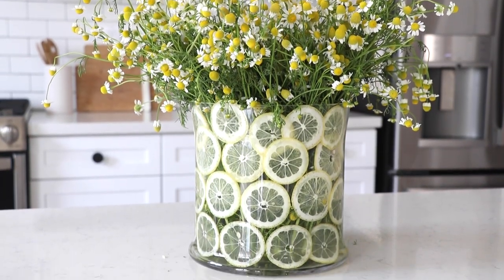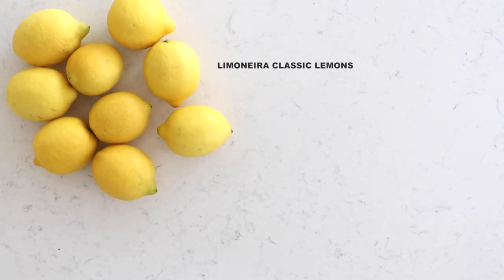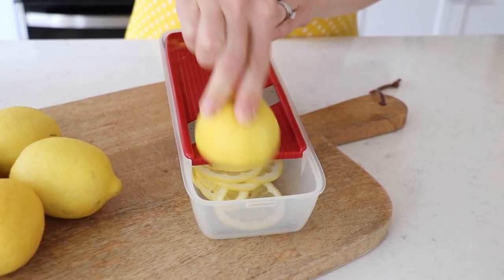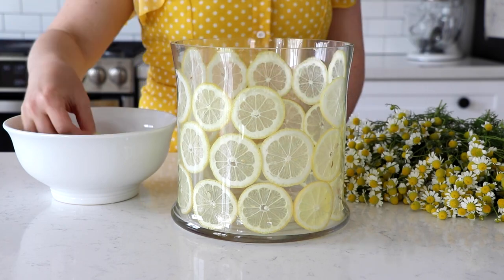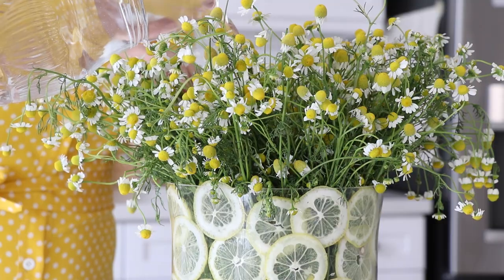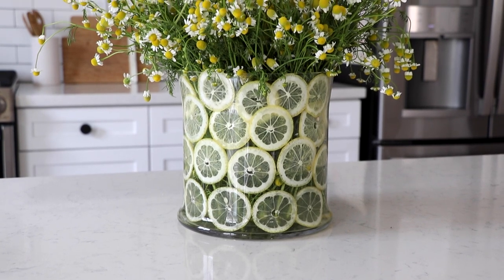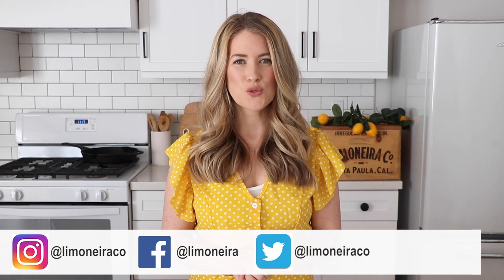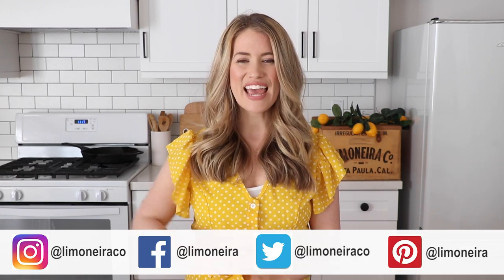How To Make A Lemon Floral Vase | Limoneira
Remember to look for sustainably grown Limoneira Citrus next time you go to the Grocery Store!